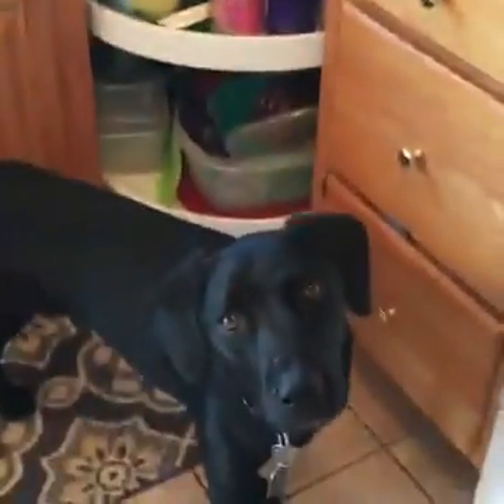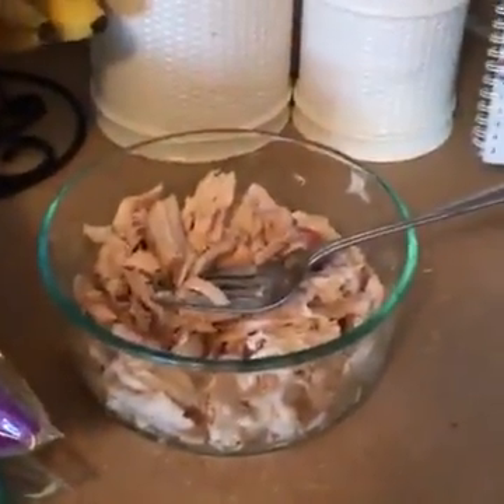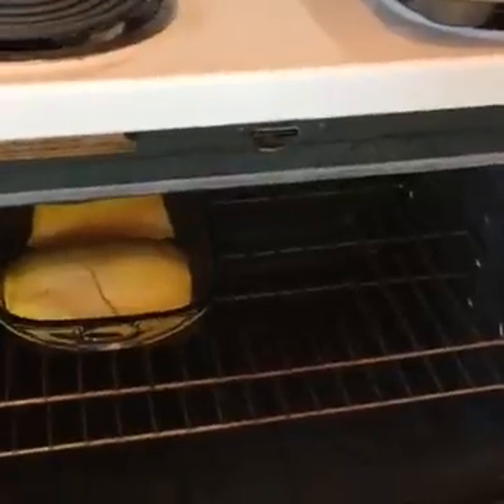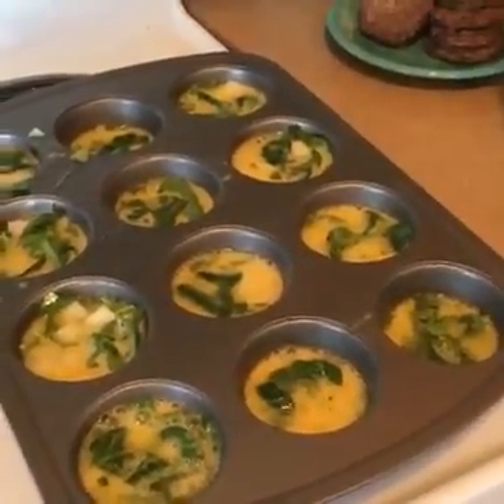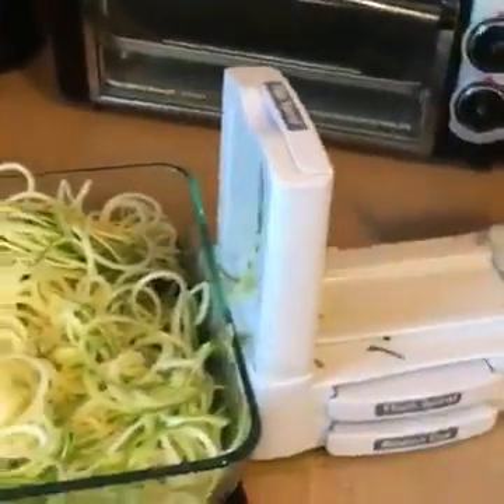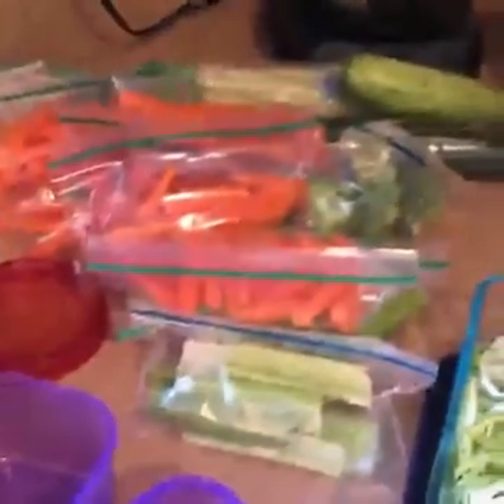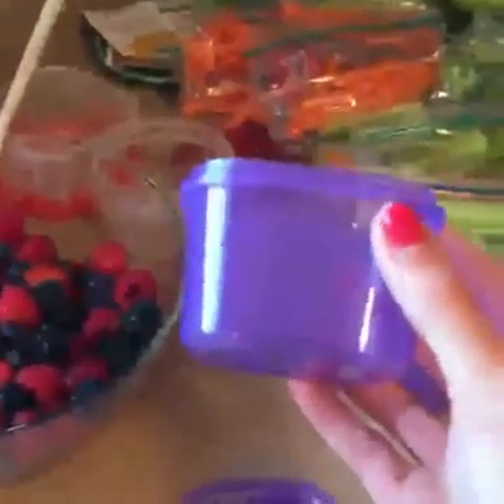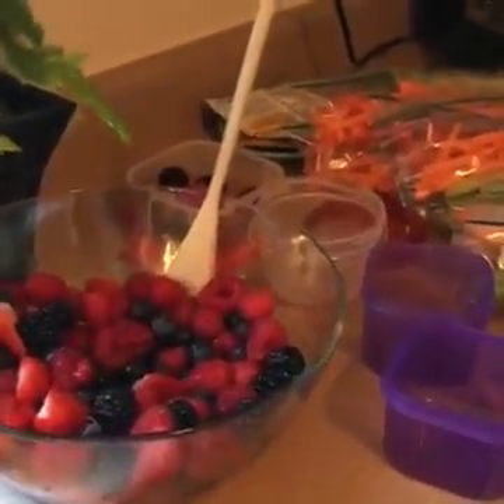What My Meal Prep Looks Like